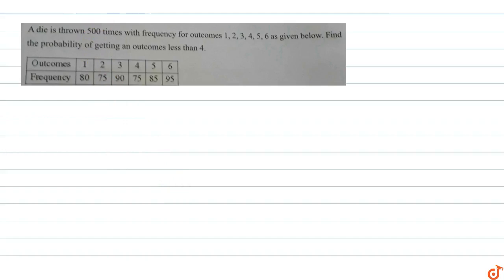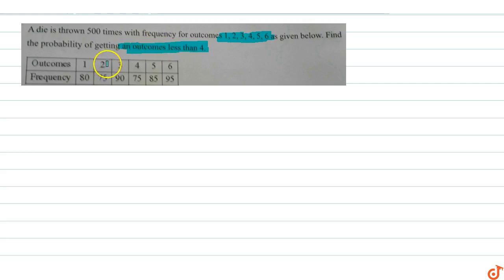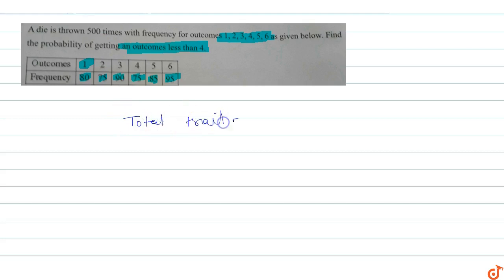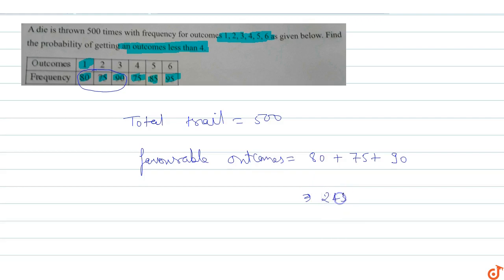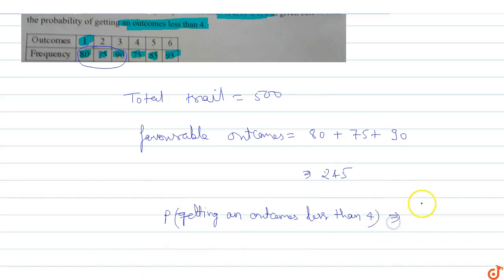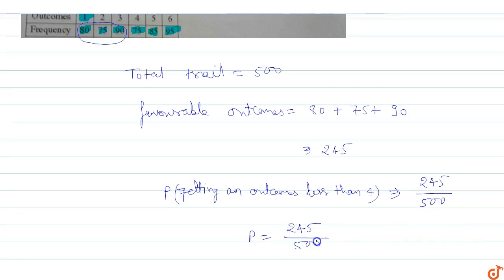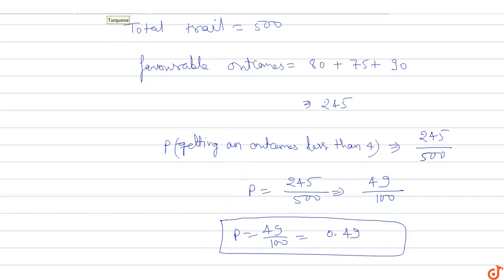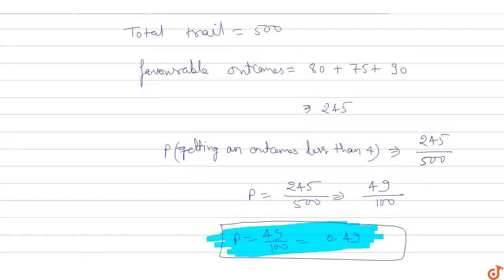JEE MAINS 2018 A die is thrown 500 times with frequency for outcomes 1, 2, 3,4, 5, 6 as given be...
To ask Unlimited Maths doubts download Doubtnut A die is thrown 500 times with frequency for outcomes 1, 2, 3,4, 5, 6 as given below.Find the probability of getting an outcomes less than 4.
JEE Main 2018,JEE mains 2018 solutions,JEE mains cut off marks,JEE mains answer key,JEE mains Questions, JEE Mains previous year questions,Cheat code for JEE mains,JEE main crash course, Jee Mains preparation in last 48 hours, Instructions for JEE main exam, JEE mains online,How to score good marks in JEE, Chemistry question of JEE mains, Physics questions of JEE Mains, Last 10 year Jee mains questions,IIT JEE, JEE advanced